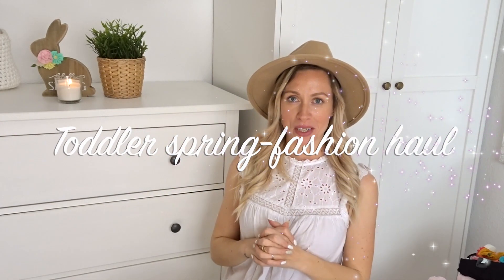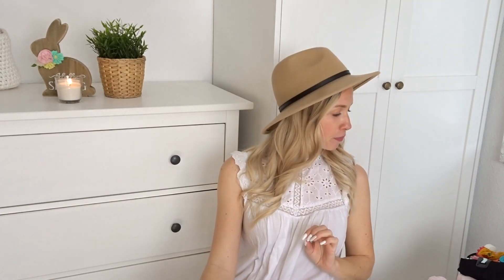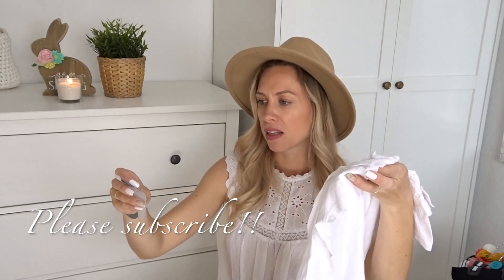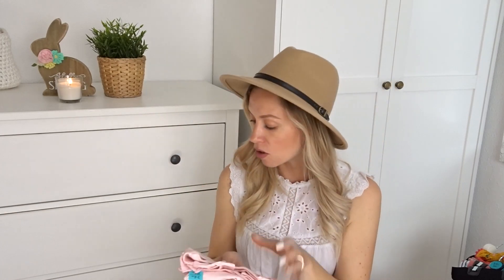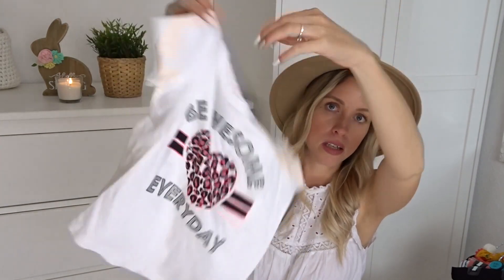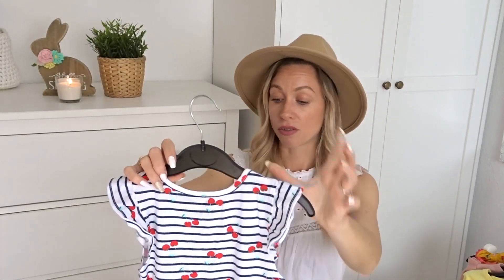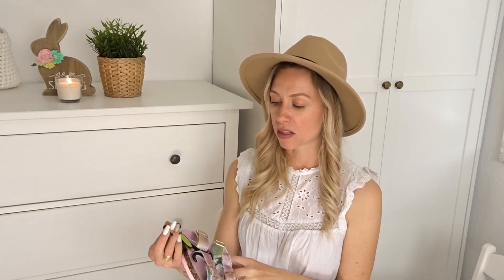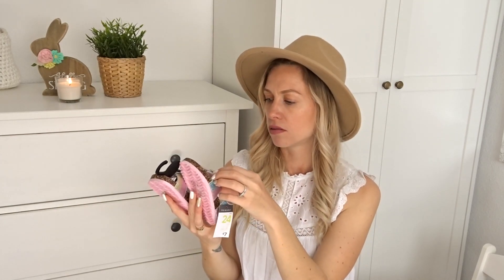TODDLER GIRL SPRING FASHION HAUL 2020 / WHAT IS NEW IN PRIMARK / ALL UNDER 10€!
TODAY WE ARE TALKING ALL GIRL FASHION! SO EXCITED TO SHARE THIS WITH YOU. XOXO

Find me at :
➤INSTAGRAM: @liiborossy and @moms_of_youtube for future updates.
➤SNAPCHAT: @liiborossy & @unionmoms

If you want to see our previous vlogmas series i will link the playlists here: